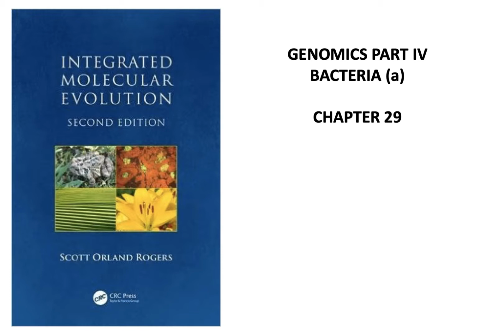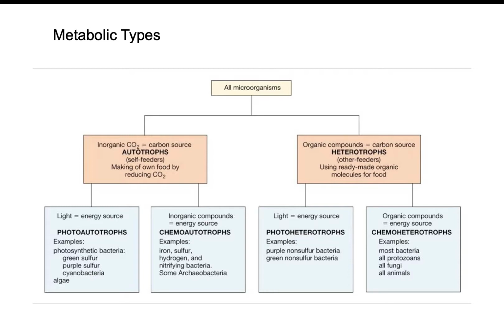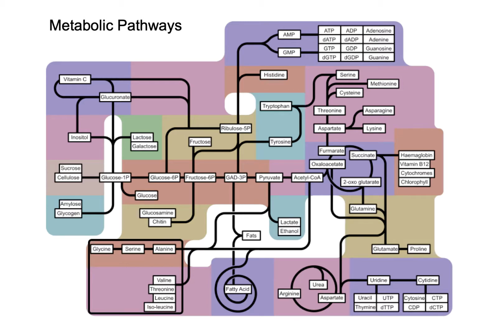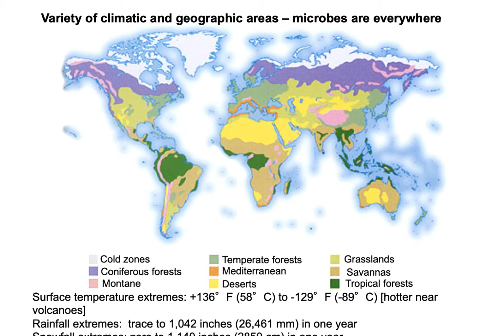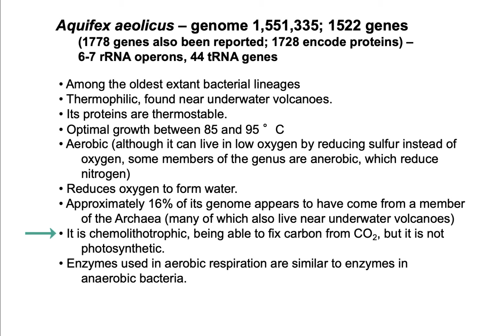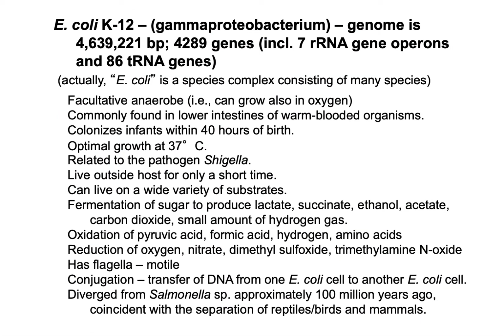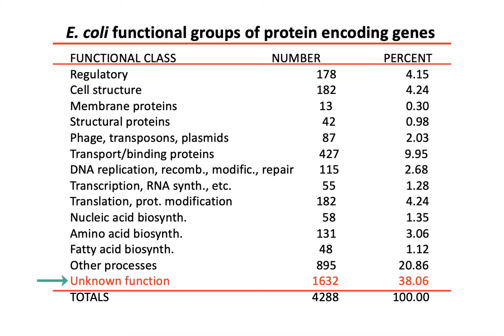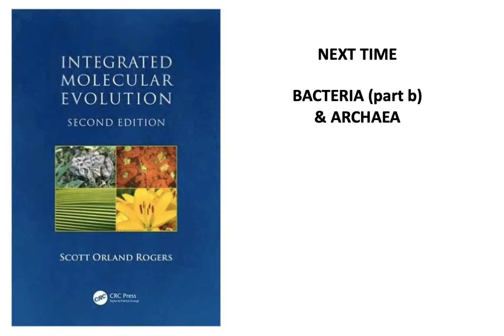Bacterial Genomes a